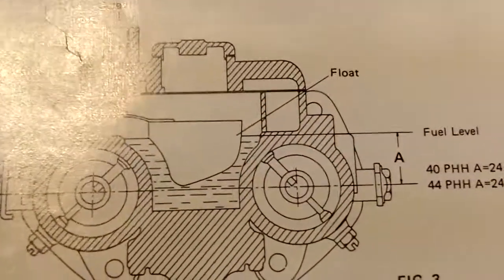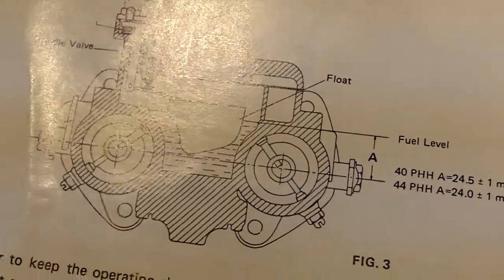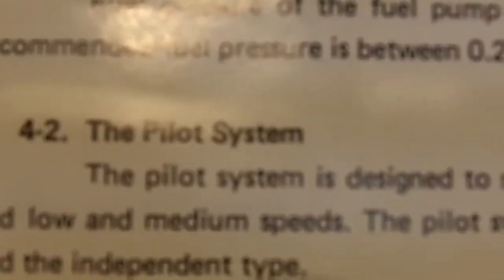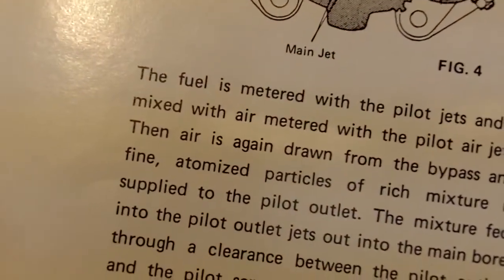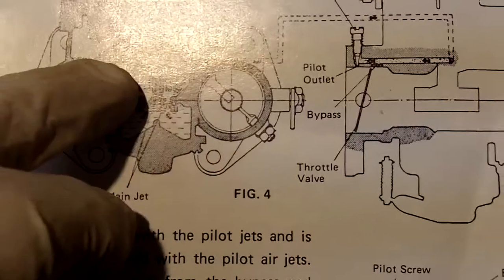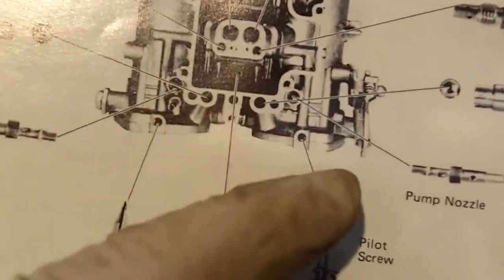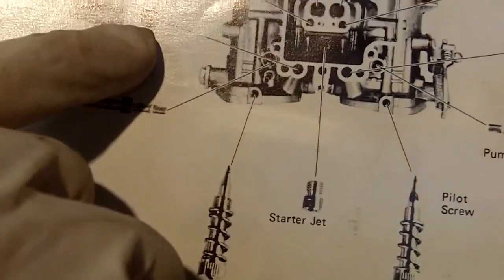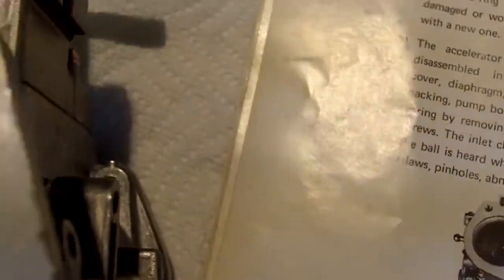Mikuni-Solex Tech Info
Here are some ideas on what to look for in your Mikuni-Solex carbs when they are not operating well.  These are wonderful carbs and usually do not give you any trouble.  Your worst problems will be old dried out fuel and dirt.